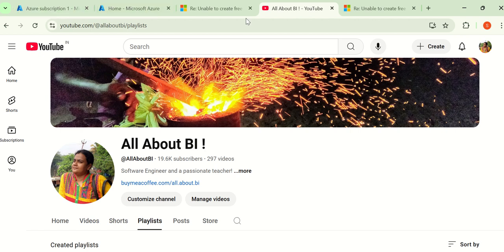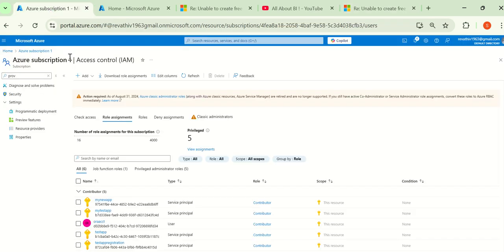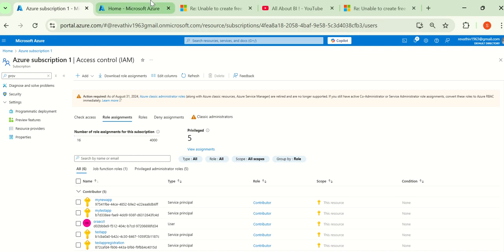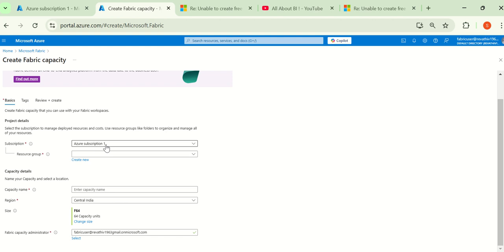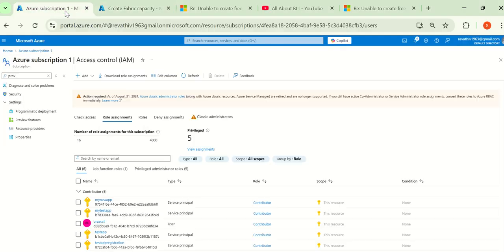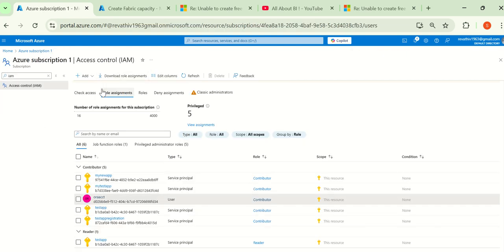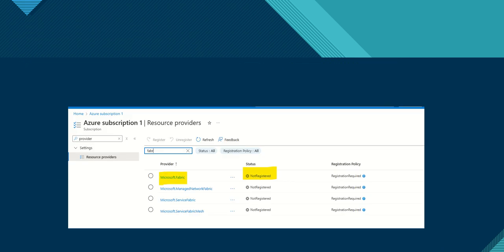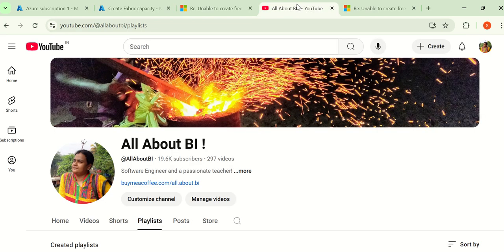Microsoft Fabric - Issues enabling fabric free trial? Know why.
This video explains the reason for not being able to enable fabric free trial with your azure subscription. This also discusses the steps to enable fabric paid capacity and the issues and workaround.